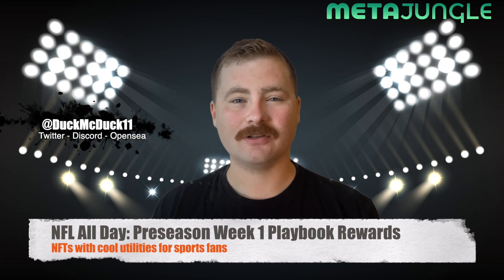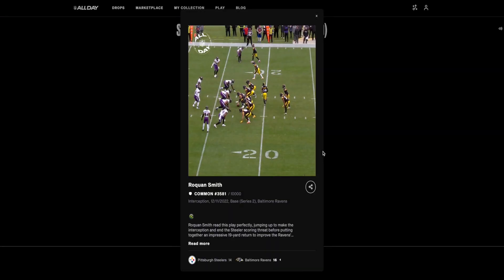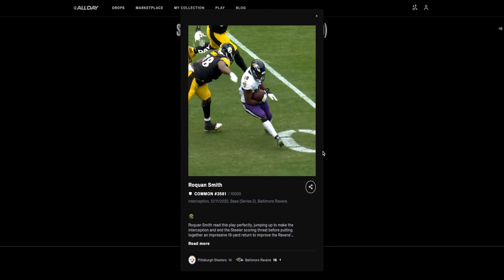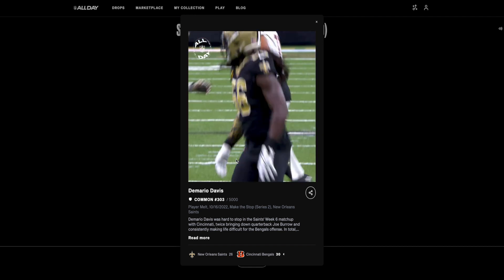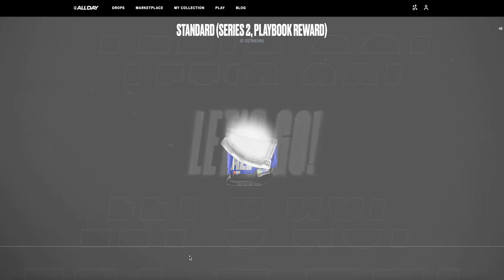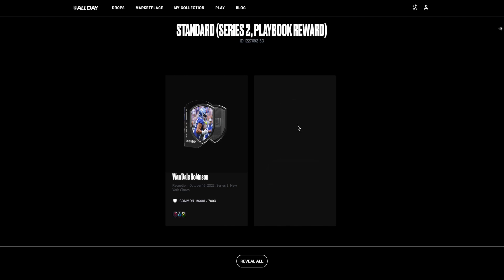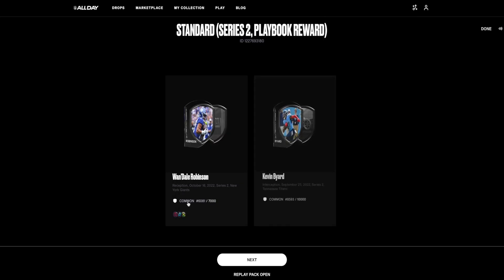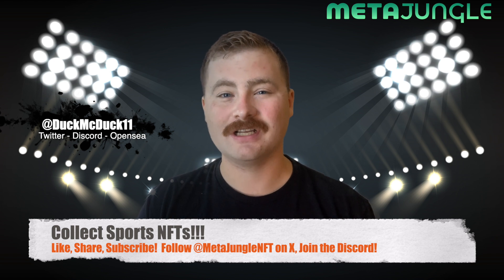NFL All Day: Preseason Week 1 Playbook Rewards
Collecting sports related NFTs can recreate the excitement you felt as a child when opening a pack of cards & finding something rare or collecting a book full of your favorite players…

Caleb is back to open up some reward packs that he has recently received for completing challenges in the Preseason Week 1 Playbooks from NFL All Day.  Watch to see what awesome moments Caleb adds to his collection.

Chapters to review:
:37 - Pack 1
2:04 - Pack 2
3:10 - Pack 3

Learn more & stay up to date on the latest NFL All Day developments by joining & visiting the Physical Collectable NFTs channel.

MetaJungle provides free resources to empower NFT artist & collectors to find success in the NFT jungle.